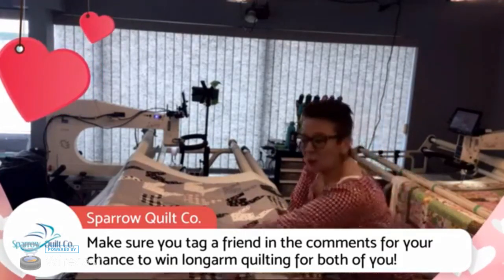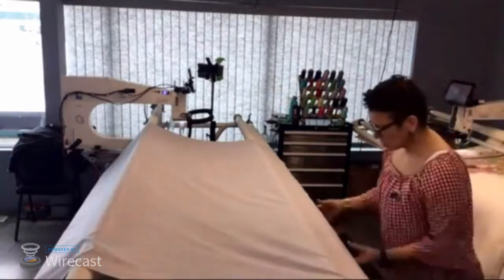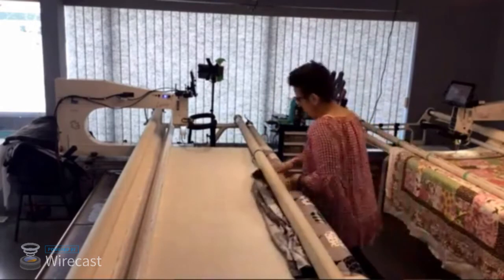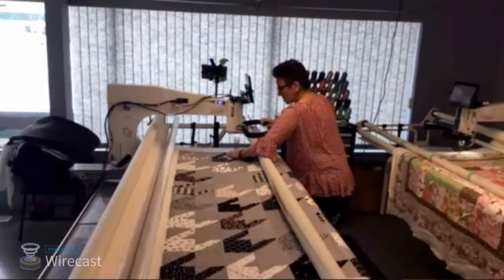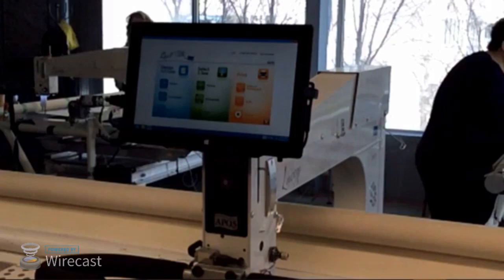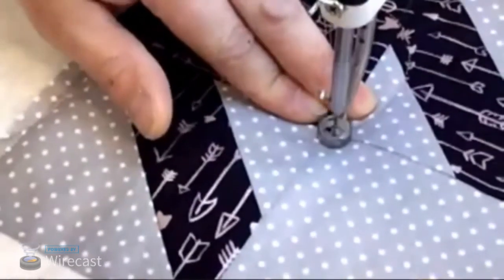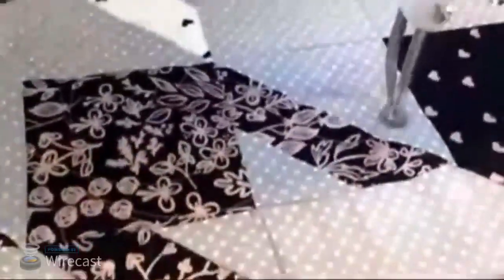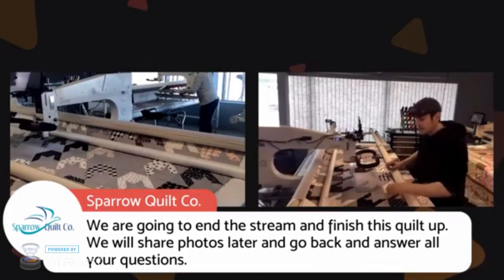Join Bradie Live as she quilts her Houndstooth Quilt!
Join Bradie upstairs in the longarm loft as we quilt the houndstooth quilt with a beautiful computerized design. You will learn how to prepare a quilt for longarm quilting, load it on the longarm and much much more.